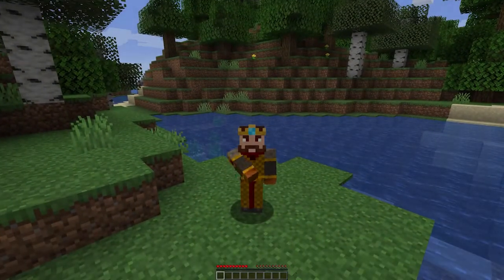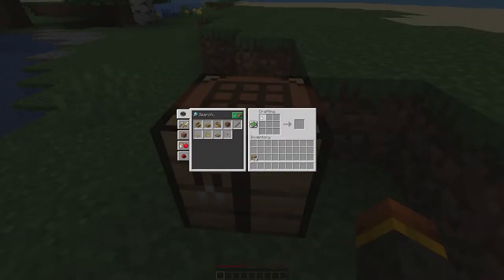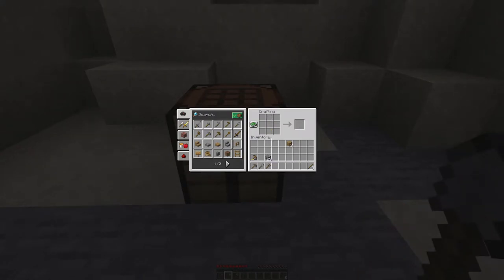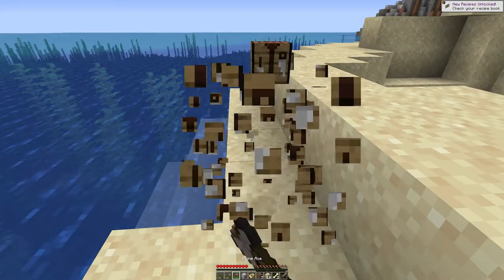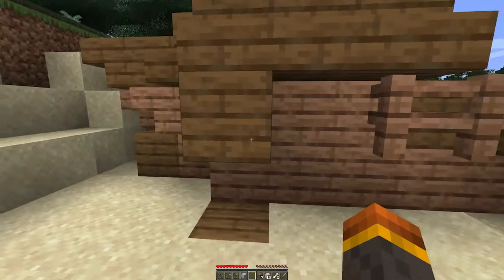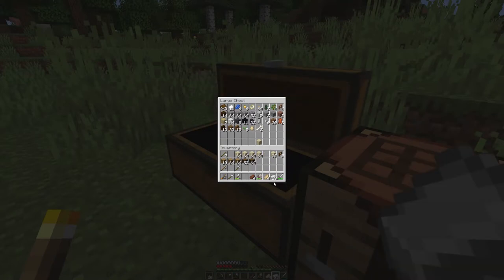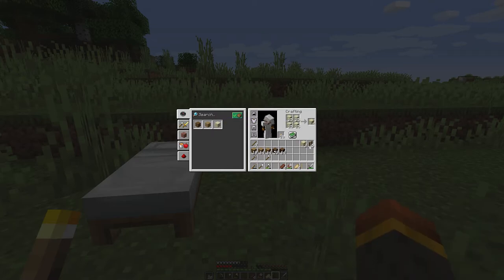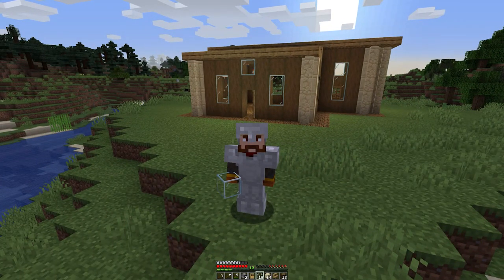#1 - How to Play Minecraft - The Basics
Minecraft has been around for a long time but there are a whole bunch of people that are still new to the game.  This first video in our new Tutorial/Let's Play series is all about trying to learn the basics and to survive the first few days in this awesome game.